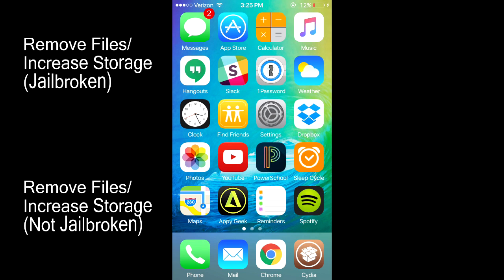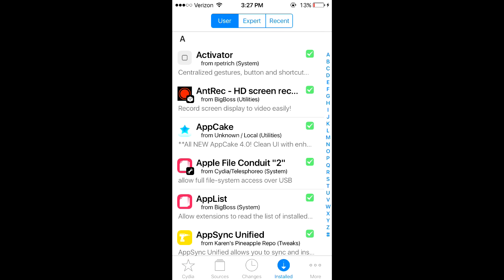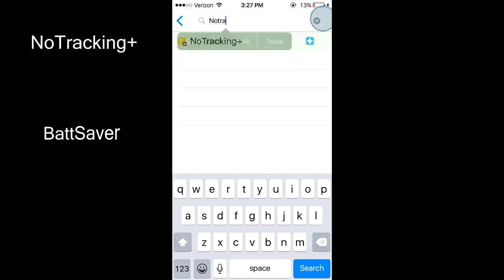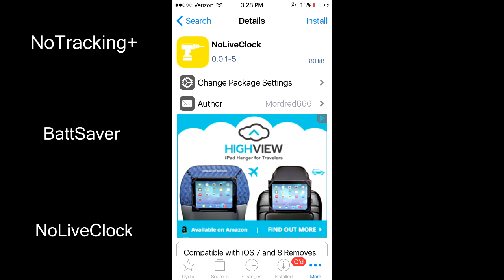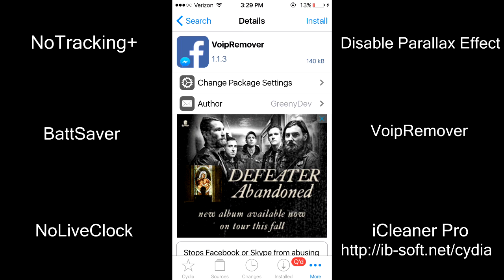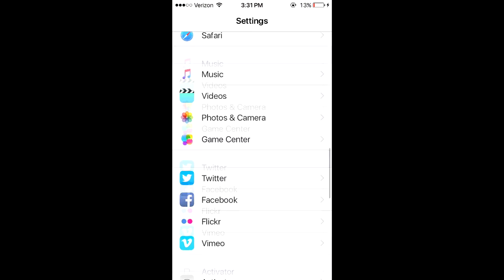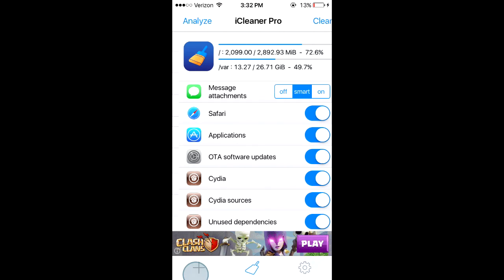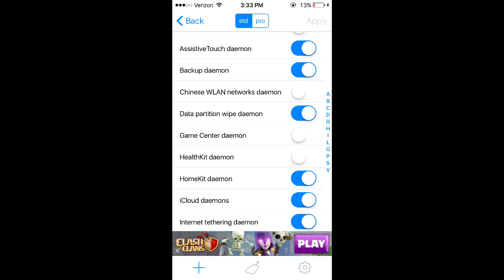Increase Battery and Speed Up Jailbroken iPhone/iPad/Apple iOS Device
Video tutorial showing how to increase battery, optimize, and speed up/tune up your Apple Device running iOS. Fix your slow lagging phone! This will work for any jailbroken iPhone, iPad, and iPod Touch. This will make your battery last longer and will make your device much faster.

Jailbreaking is fantastic for customization on such a locked down operating system, but it can lead to further fragmentation to the system and its files. This video will help you sort everything out and give you back some storage, increase your battery life, and even speed up your device to make it feel fresh out of the box, like new.